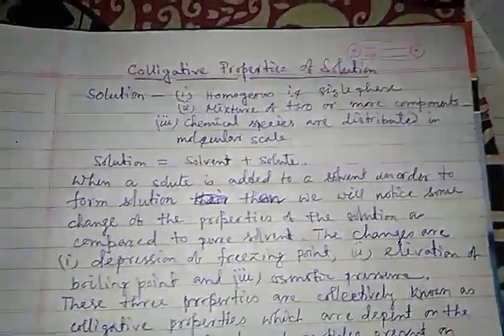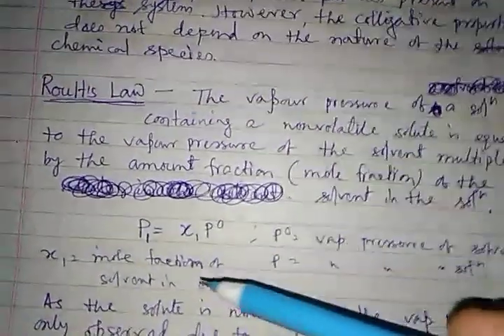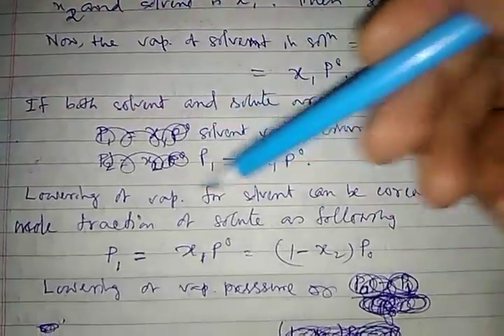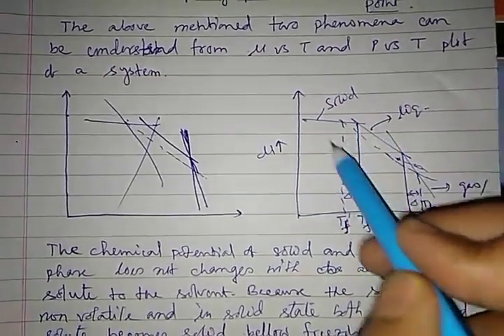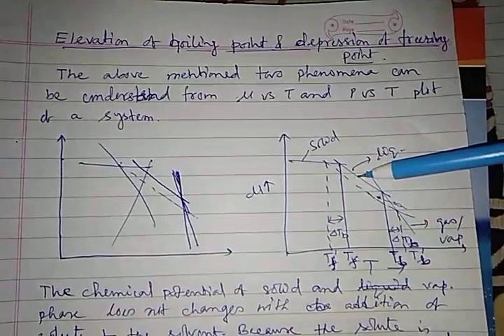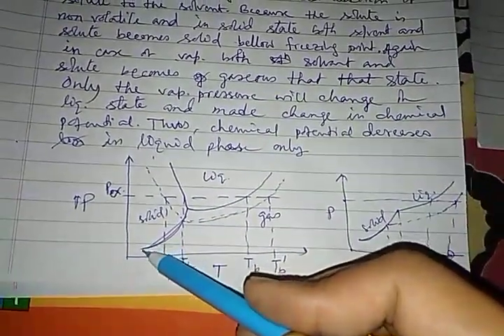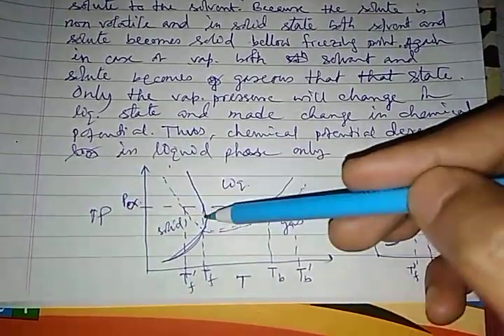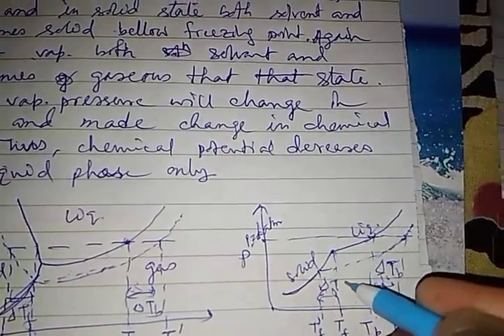Colligative property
1